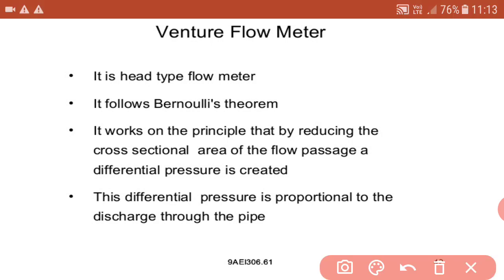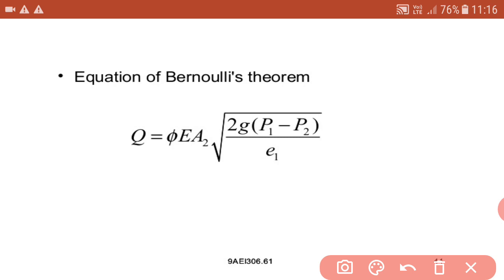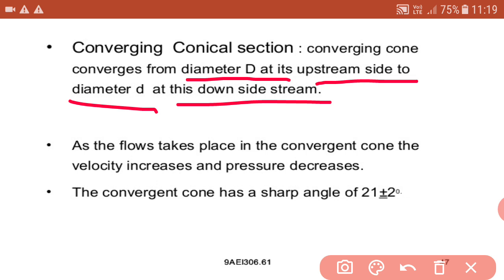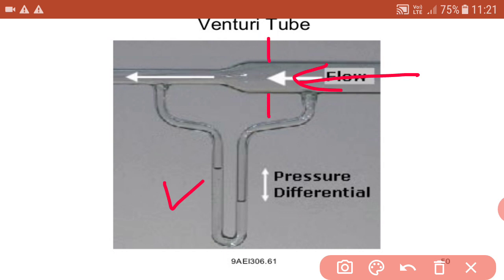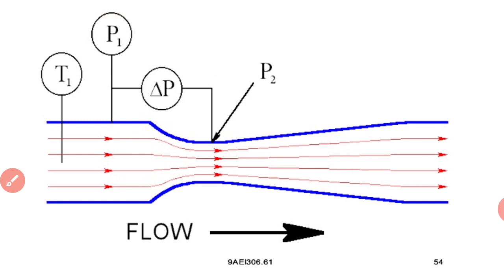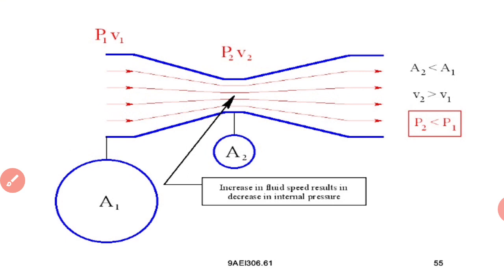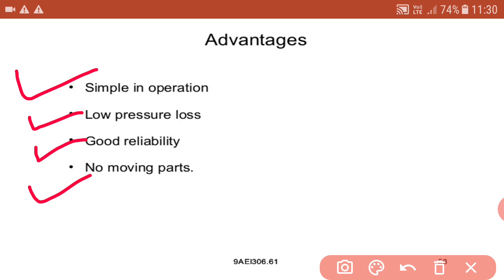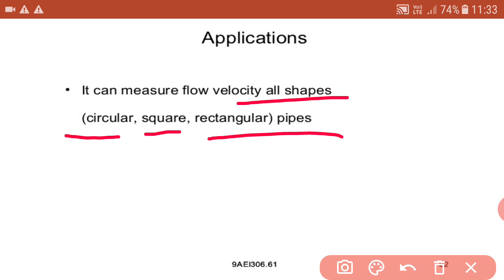Venturi Flow Meter